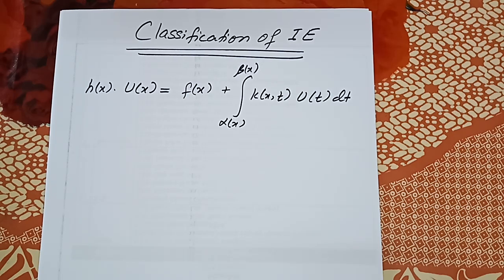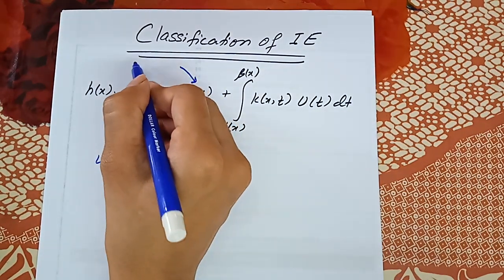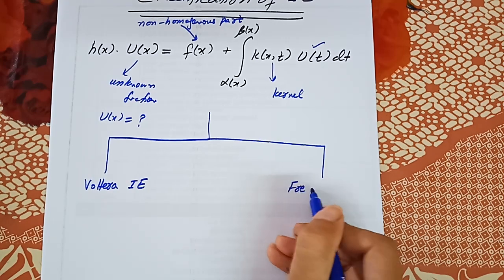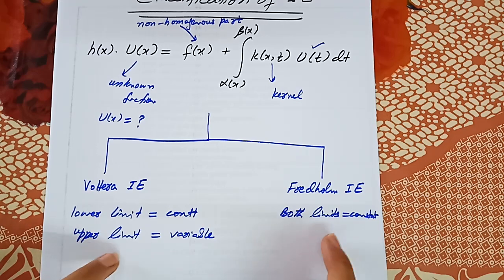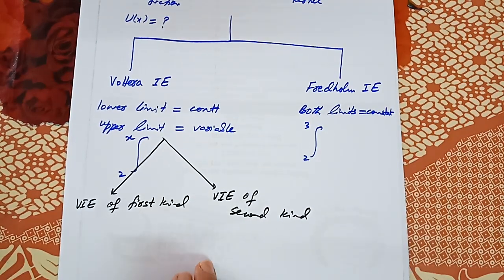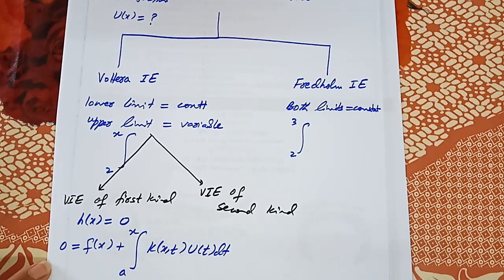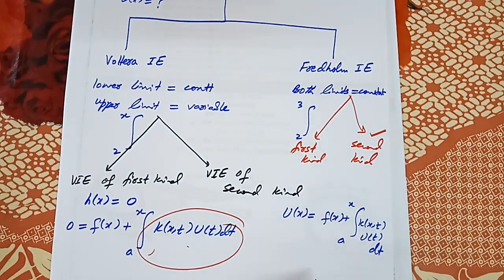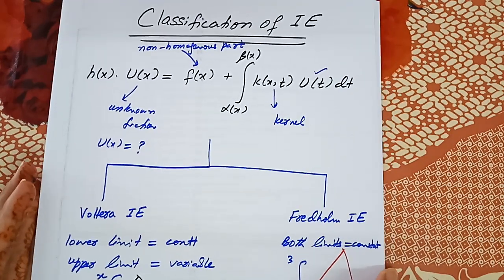Classification of Integral Equation | Types of Integral Equations